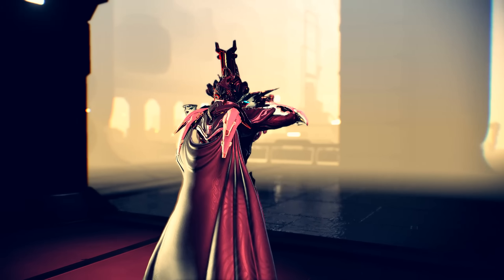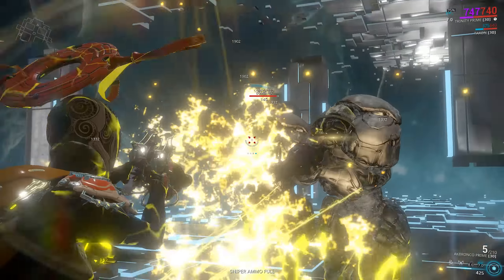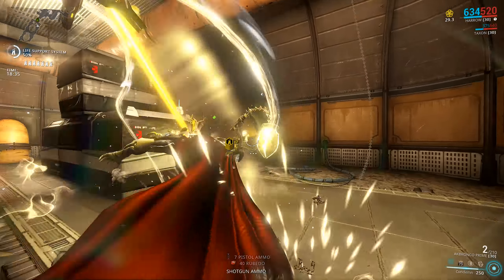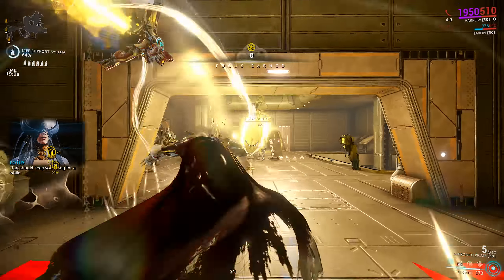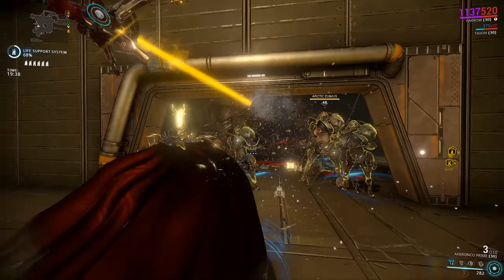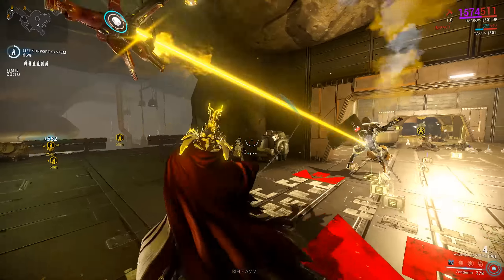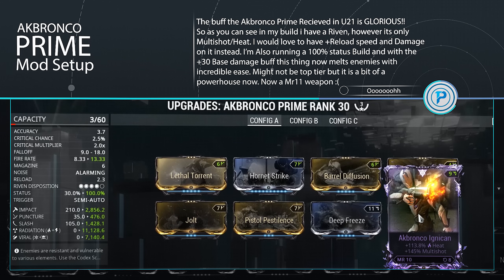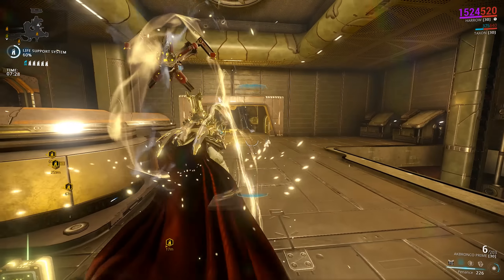WF: Old Badass -AkBronco Prime Buffed!!